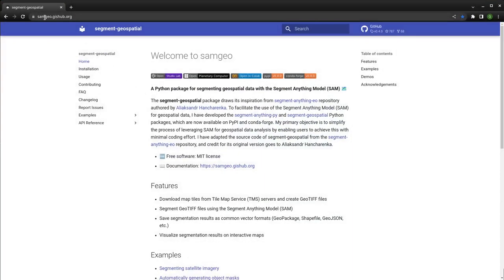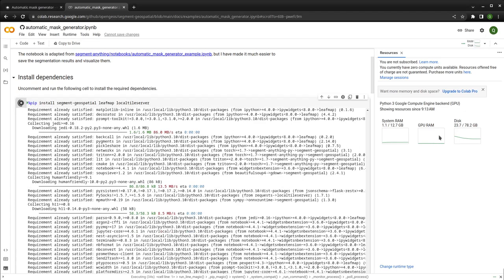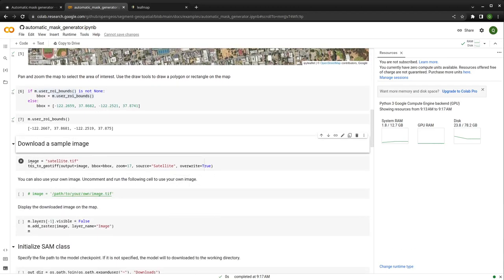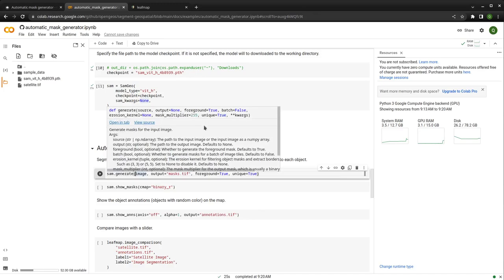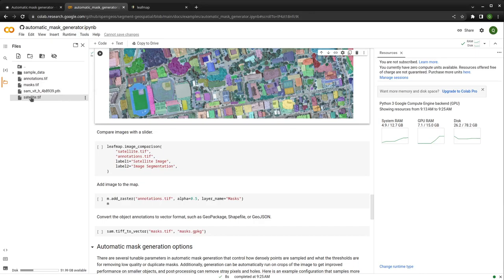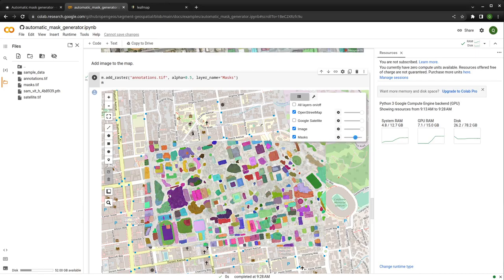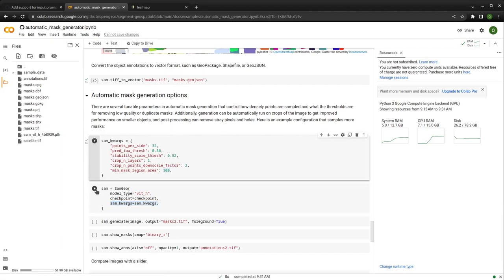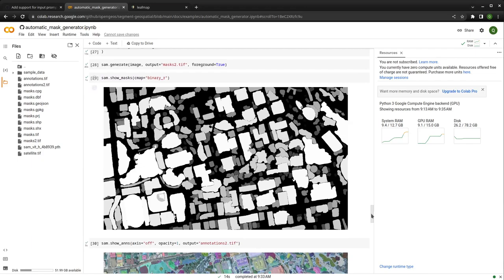Segmenting Satellite Imagery with the Segment Anything Model (SAM)